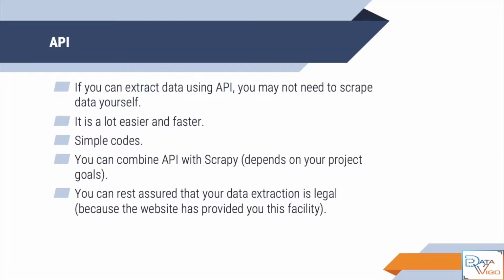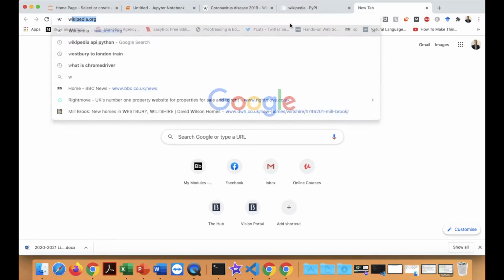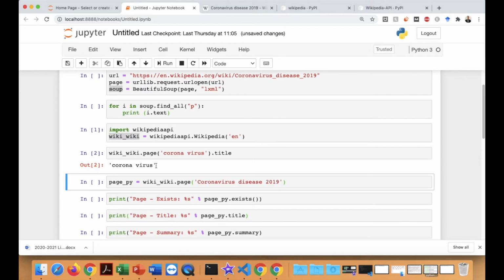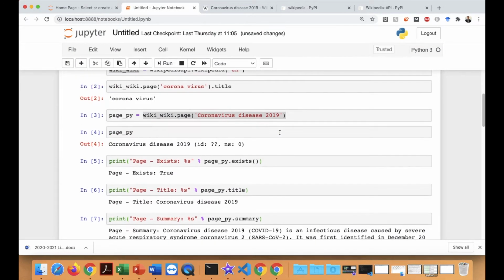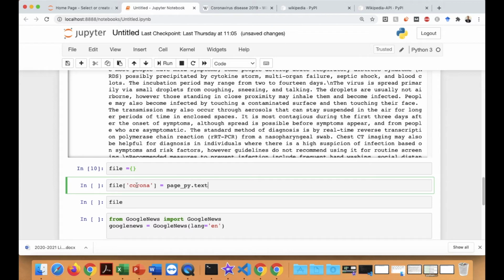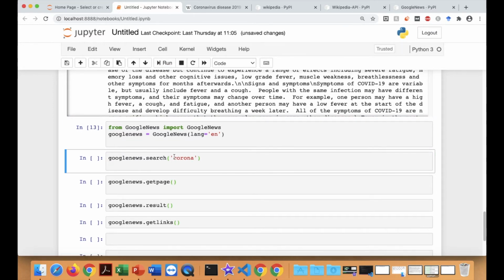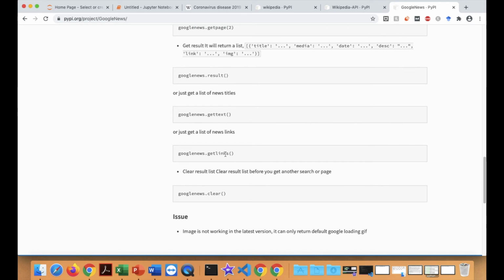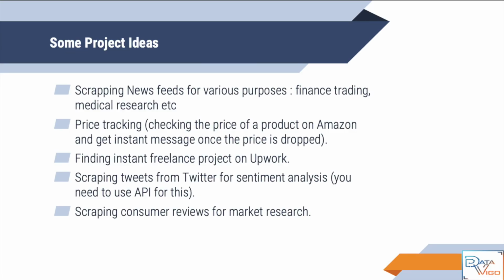How to Scrape Data from Web : Part(5) - API Example & Project Ideas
You do not always need to scrape data from the web if you have an option to do this via API (Application Programming Interface). This videos shows you how to use the API in Wikipedia and Google News to extract data.

About DataVigo:
Welcome to the DataVigo Channel. Our aim in this channel is to provide you top level training in Data Science and Data Analytics subjects. Whether you are a beginner or would like to sharpen your skills, this channel offers practice based tutorials in a variety of topics such as Python Programming, Machine Learning, Data Extraction, Data Visualisation, and Advanced Excel.